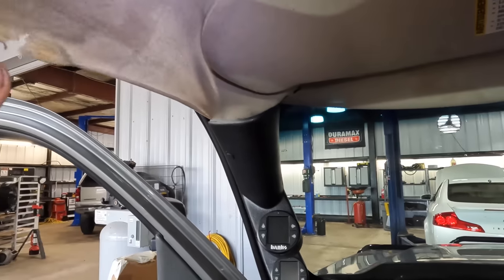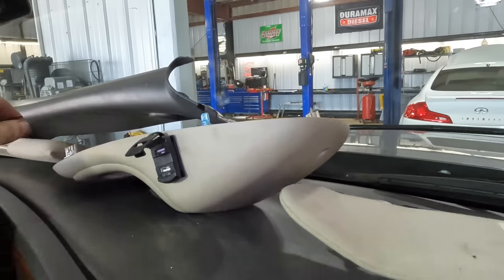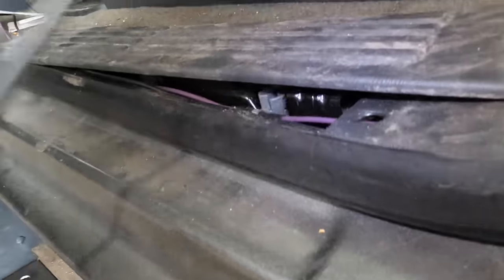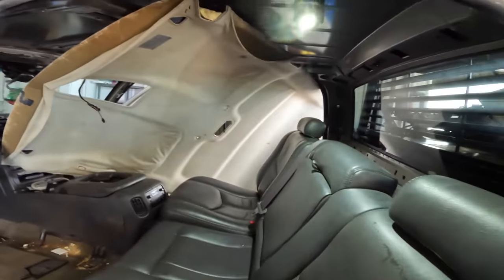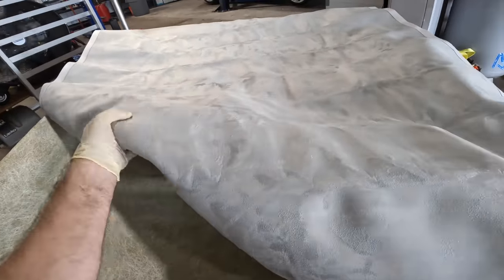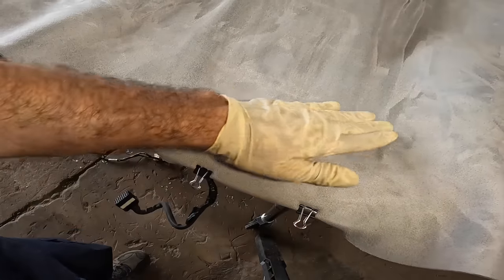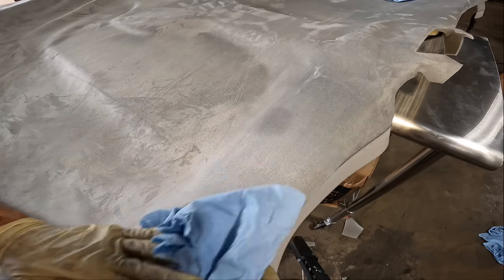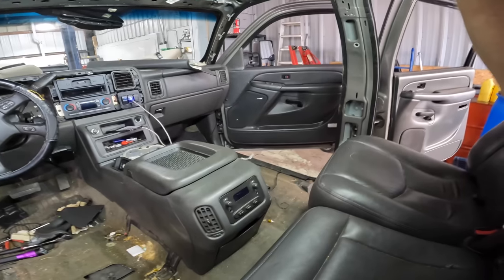Sagging Headliner! NOT an EASY Task!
1: Astro Tools 52SL 500x2 Lumen Wirelessly Rechargeable Folding Double-Sided LED Slim Light, & 52SLC 500x2 Lumen Folding Double-Sided LED Slim Light W/Wireless Charging Pad

2: Mountain 5-Piece Metric Double Box Universal Spline Reversible Ratcheting Wrench Set; 8 mm - 18mm, 90 Tooth Design, Long, Flexible, Reversible; MTNRM6

3: NOCO E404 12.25 Oz Battery Terminal Cleaner Spray and Corrosion Cleaner with Acid Detector